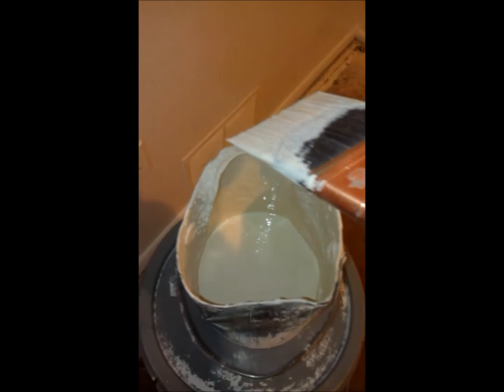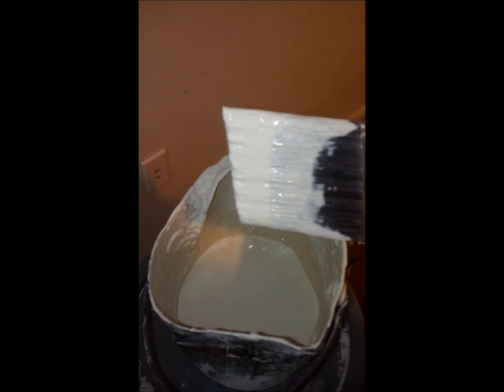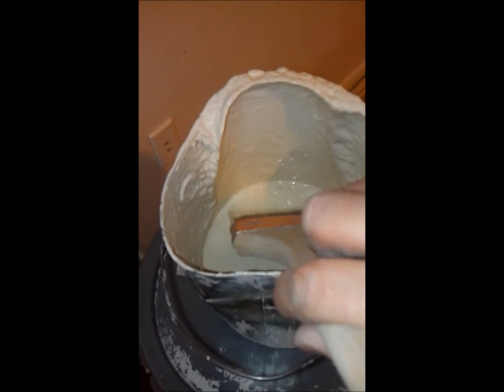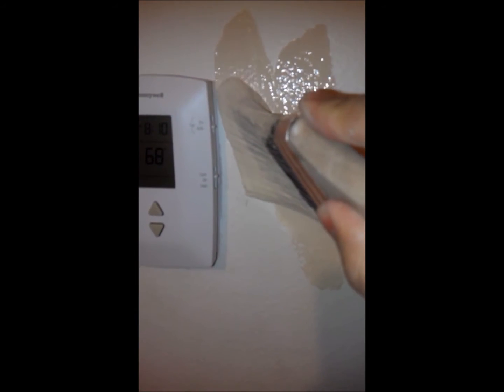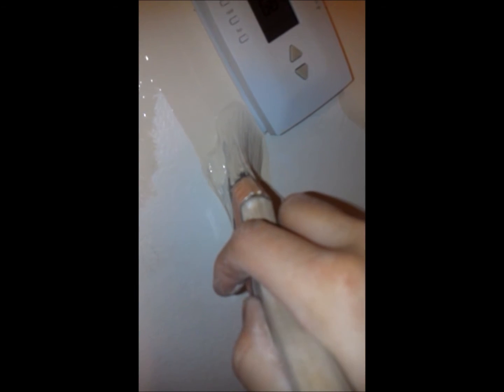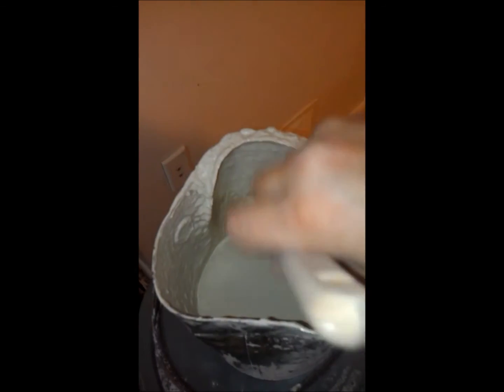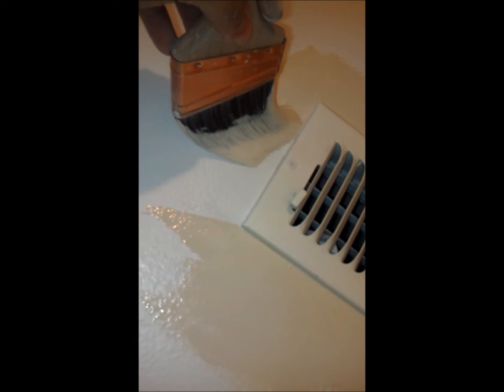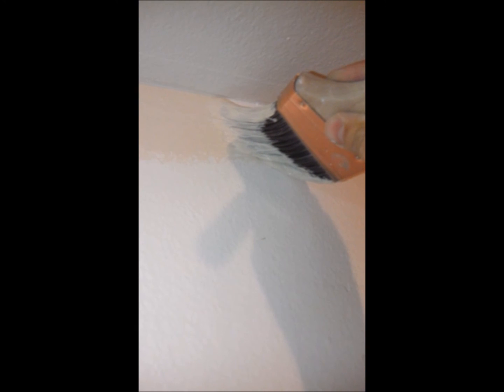Professional Painting Cutting-in Technique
It is essential to know how to properly put paint on the brush before you can put paint on any surface.  With this technique you will be able to hold more material in your brush and save time and effort during application.

This makes cutting in a breeze! You can EASILY become proficient in painting up to cielings or around objects WITHOUT  taping!

It was hard to film with one hand and paint with the other so I apologize for the shaky cam and I really hope this helps you out :)